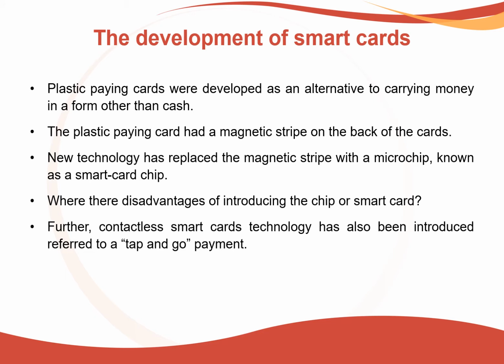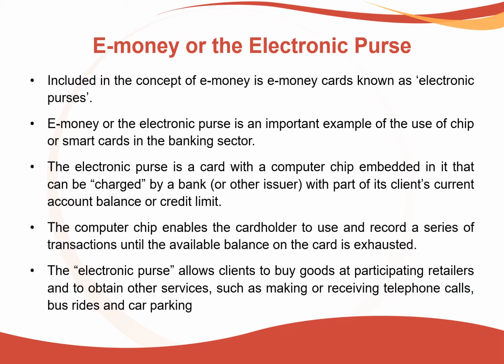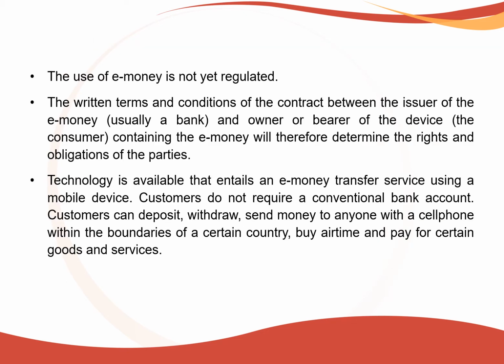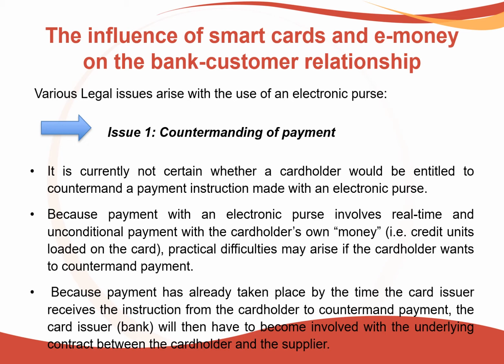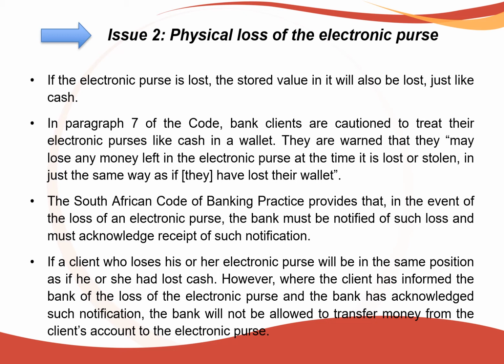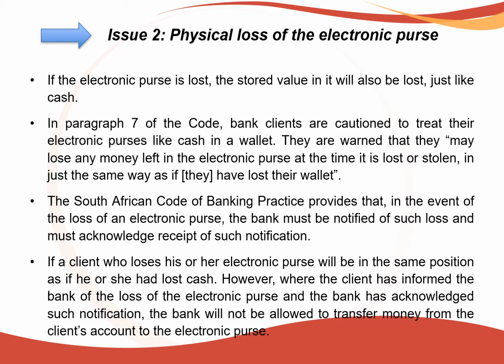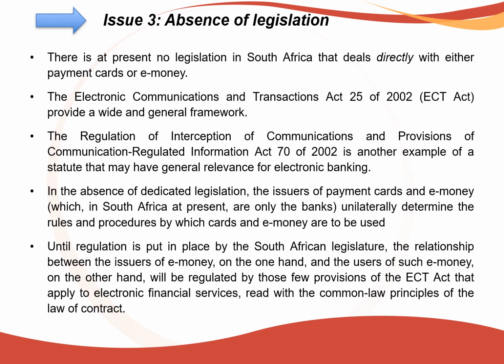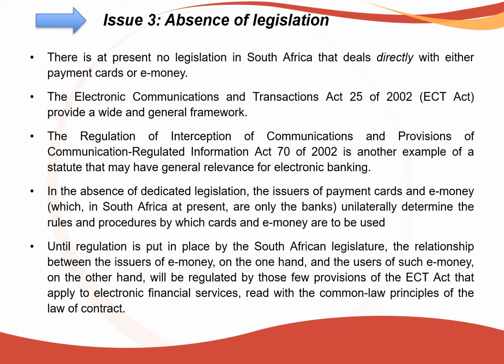Online Lecture Lesson 9 Part 3 Smart cards and e money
The lecture relates to smart cards and e-money